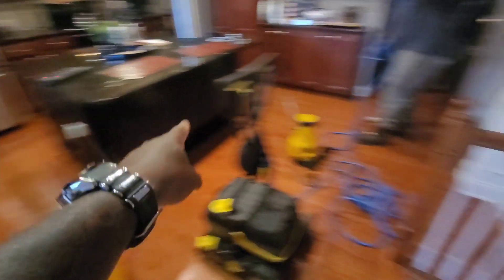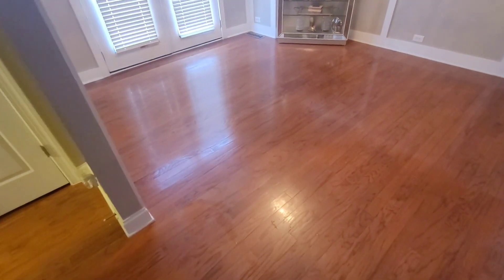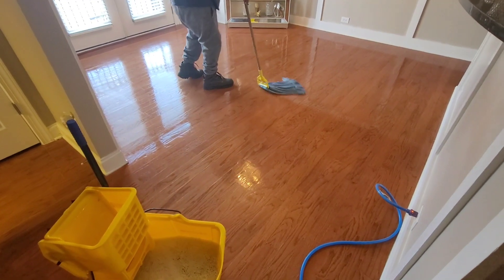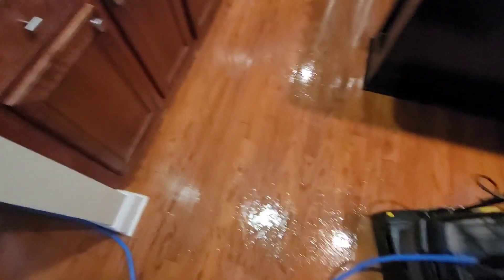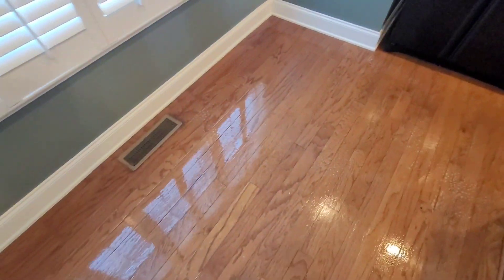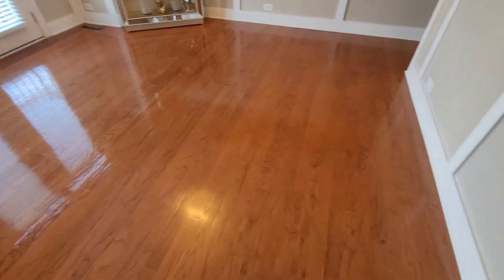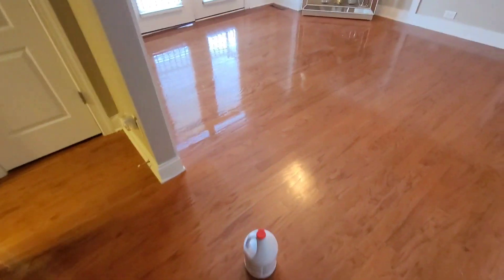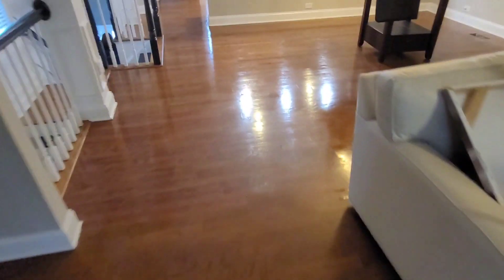Removing Bona polish from engineered hardwood in 2 homes next door neighbors in Buford GA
Playlist:   Truman steemers hardwood floor videos
United State video & audio setup: